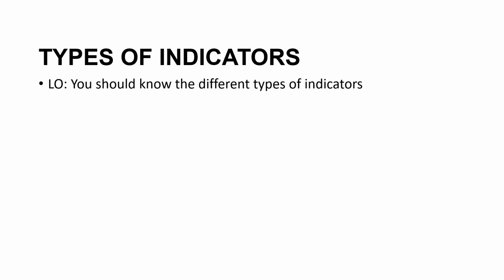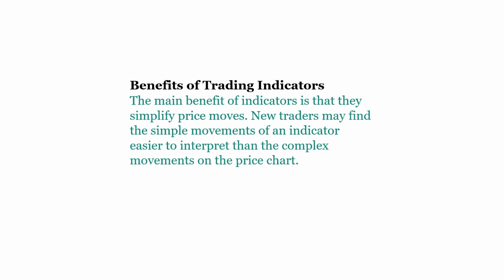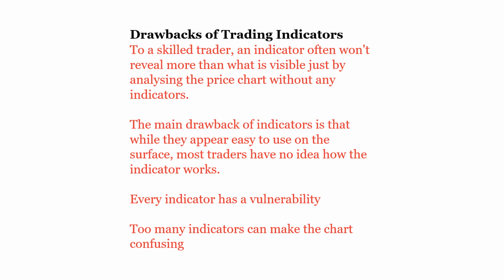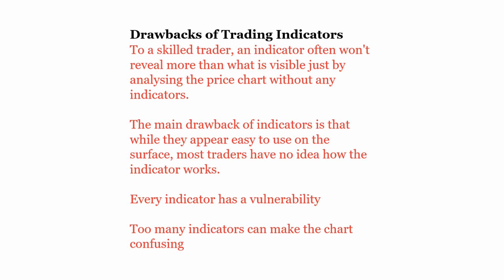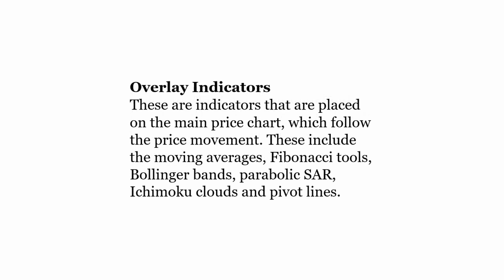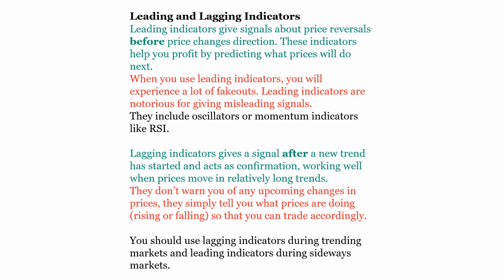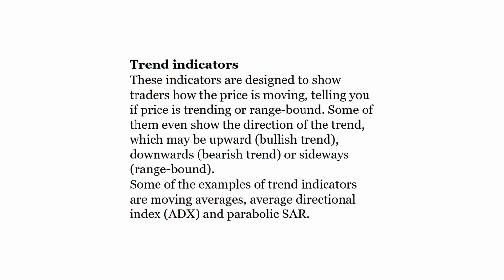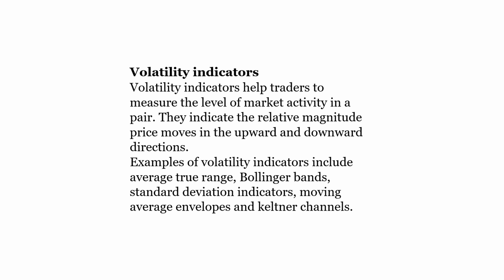TYPES OF INDICATORS